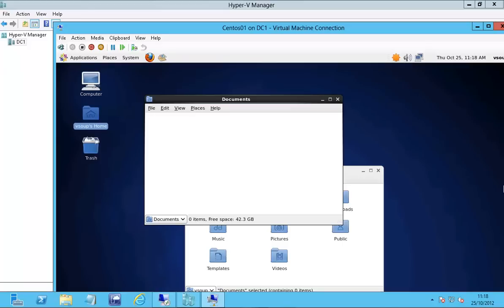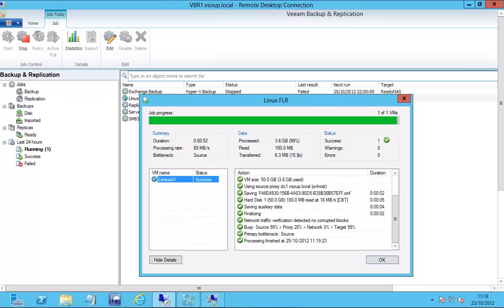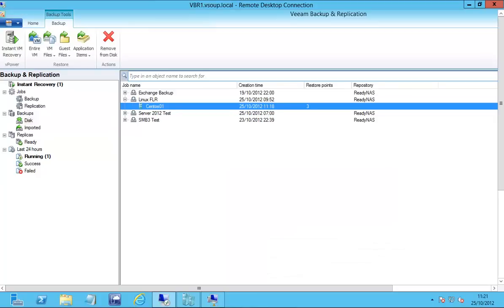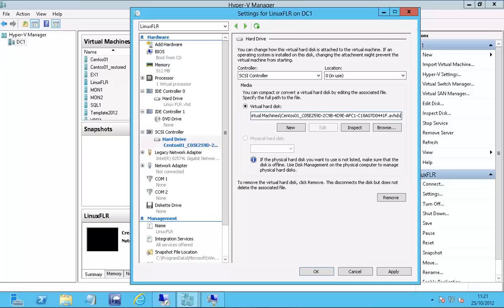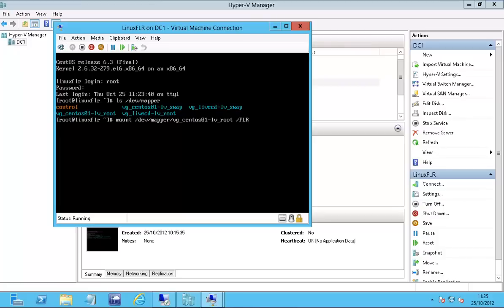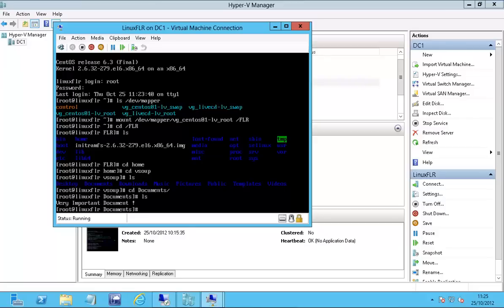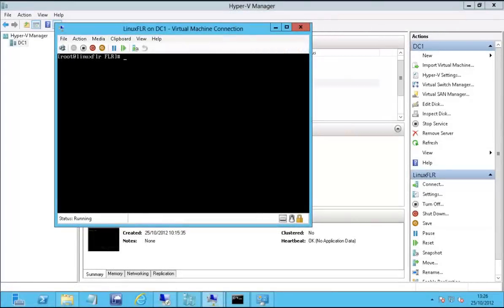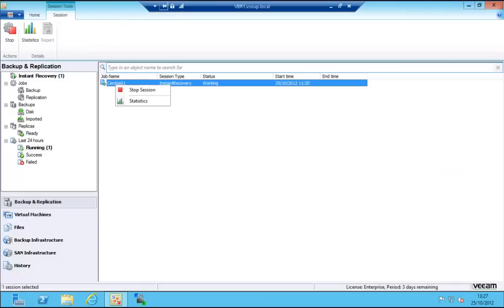Linux File Level Recovery on Hyper-V with Veeam backup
In this Video I demonstrate how to do a rapid file level recovery for a Centos 6.3 vm running under Microsoft Server 2012. An instant vm recovery is used to present a disk from a backup to a helper VM.